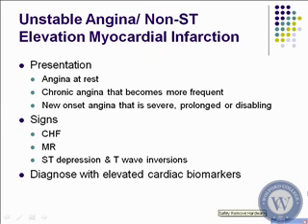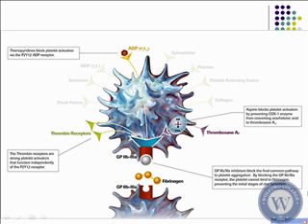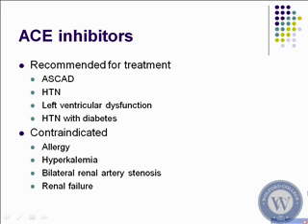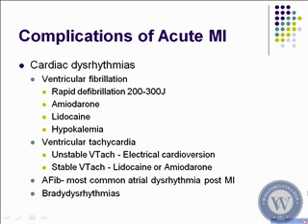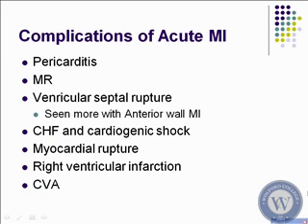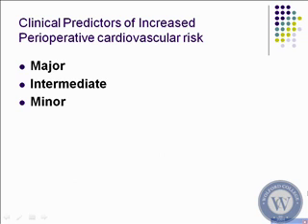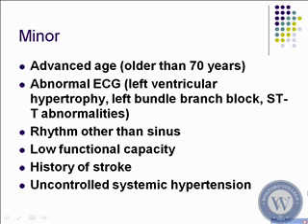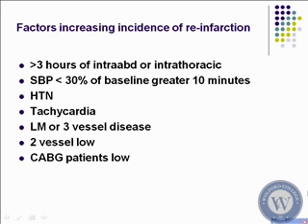Chap 1B Ischemic Heart Disease